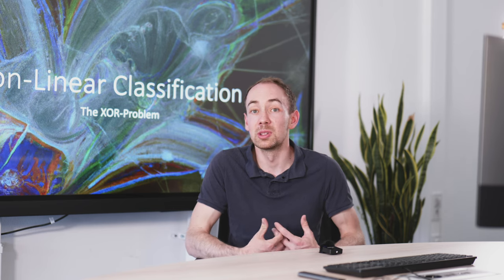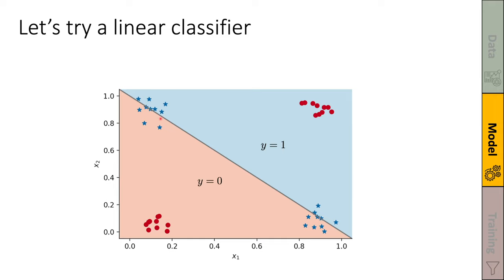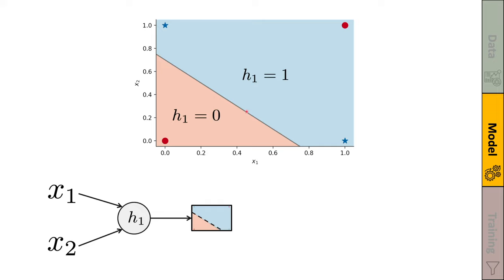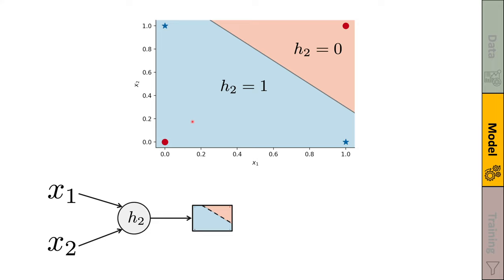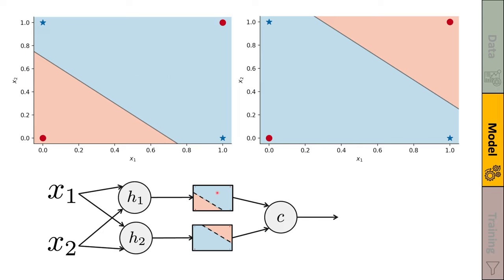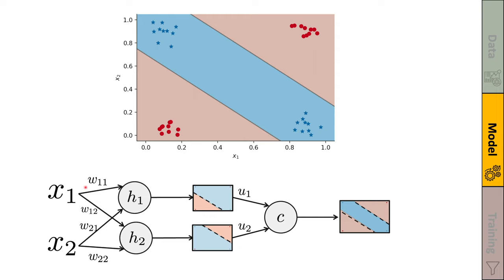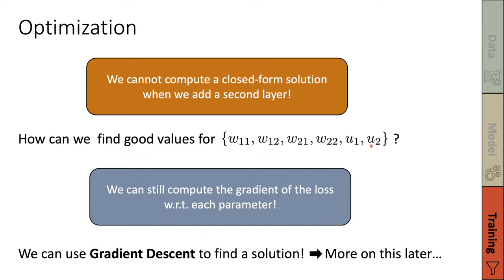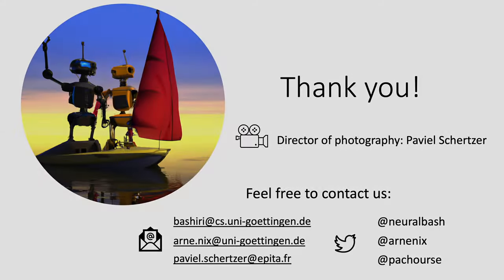An Introduction to Machine Learning: Non-Linear Classification (4/9)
This is the 4th video of a short (~2h) crash course on Machine Learning, focusing on Non-Linear Classification.

We thank the following people and institutions for their feedback and support:
- Annika Thierfelder
- Amirhossein BarzegarSedigh
- Rafel Alverto
- Paviel Schertzer
- Organizers and participants of the "Bridging the Technological Gap" workshop: primate-cognition.eu/de/veranstaltungen/bridging-the-technological-gap-workshop.html
- University of Tübingen
- University of Göttingen